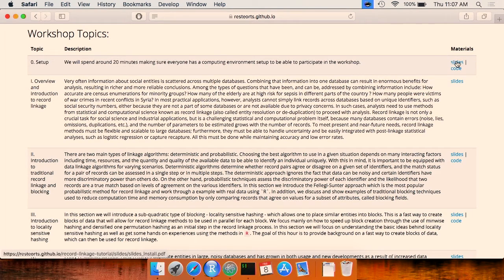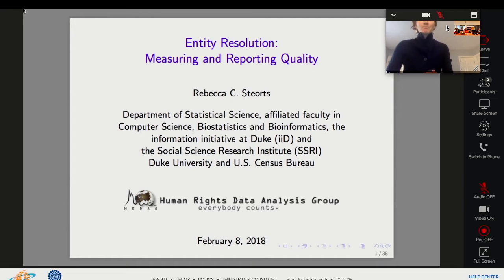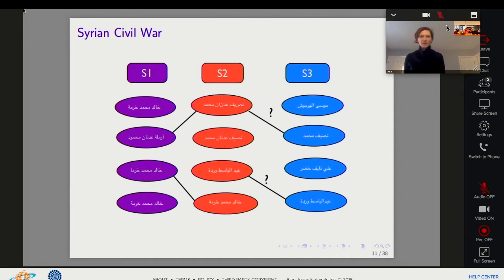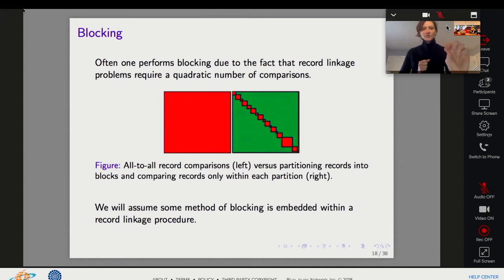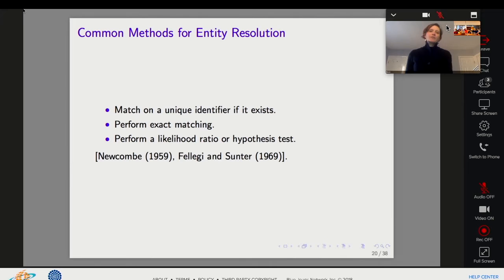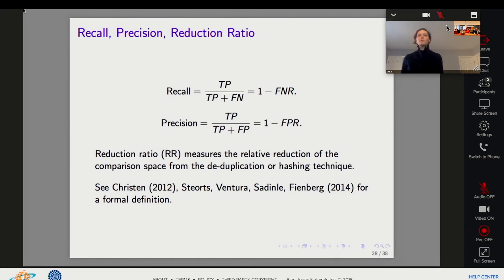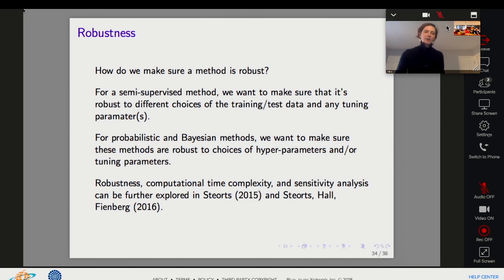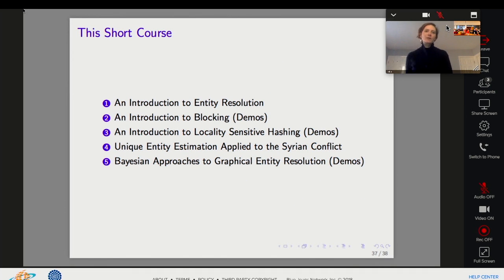Entity Resolution Measuring